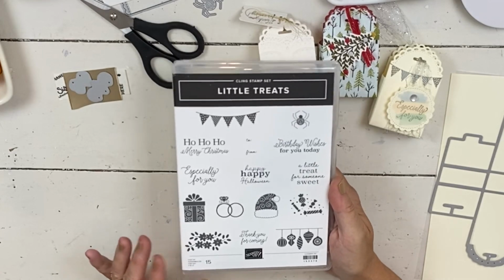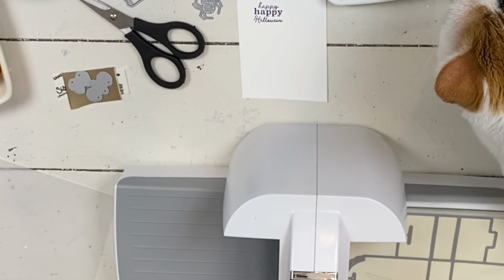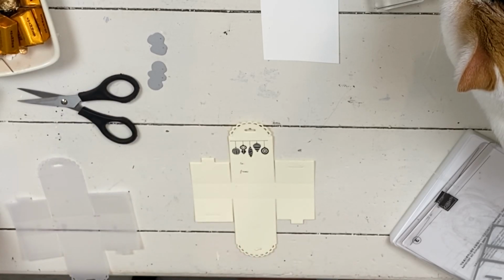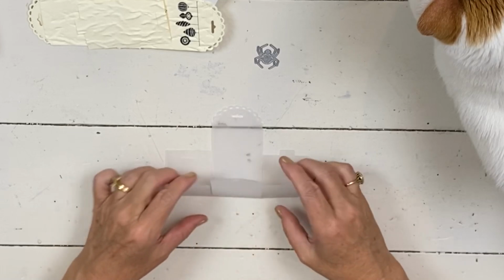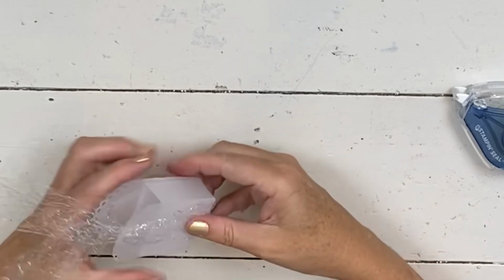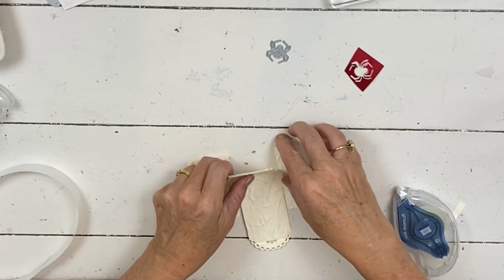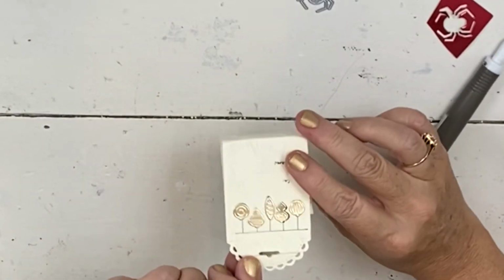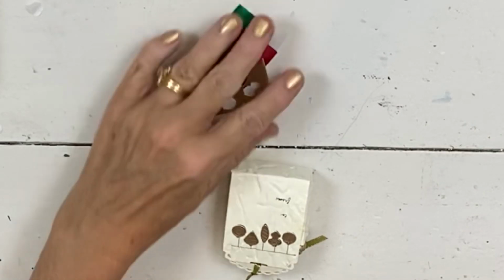Little Treat Bundle: Fast Sweet Holiday Gift Ideas Stampin' Up!